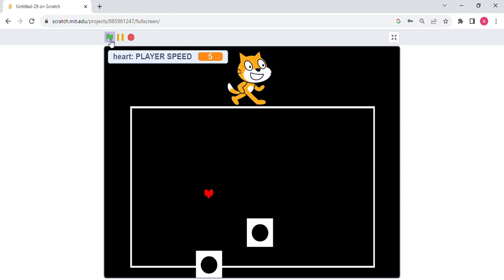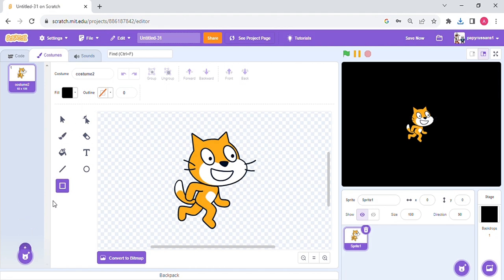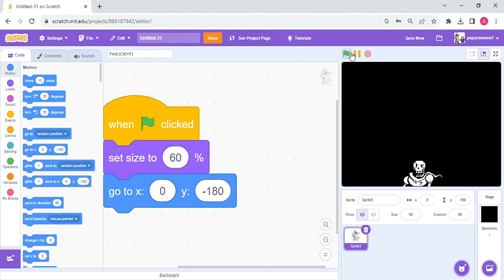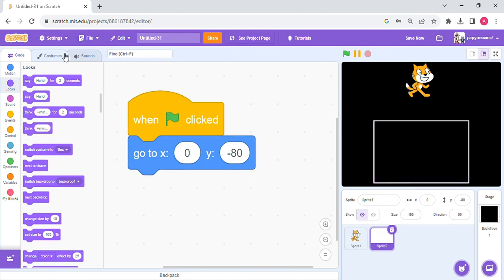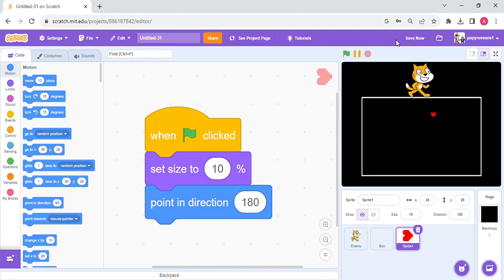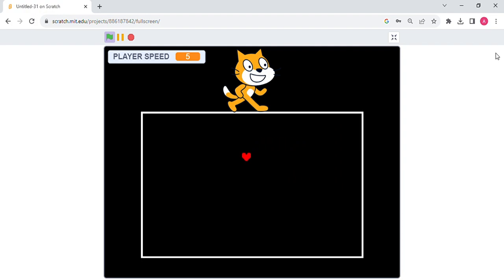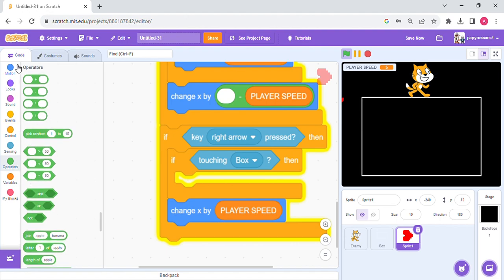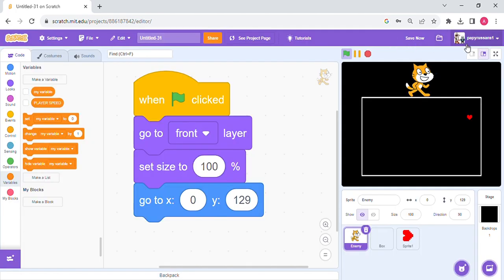UNDERTALE in Scratch Part 1